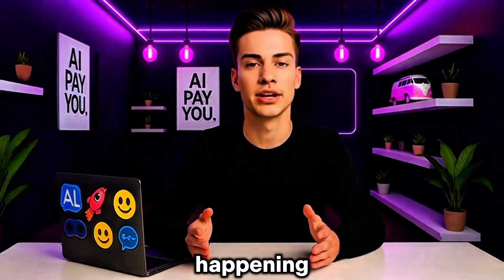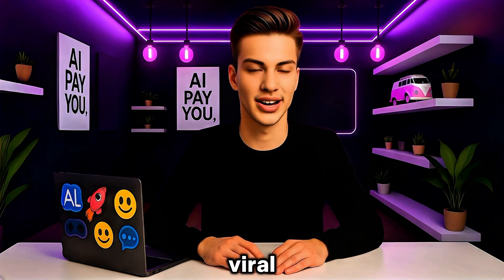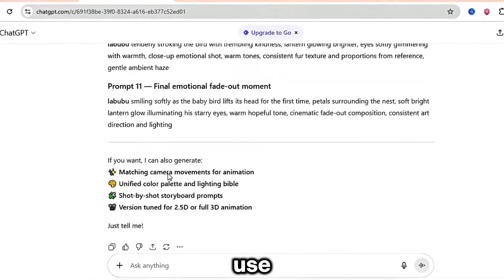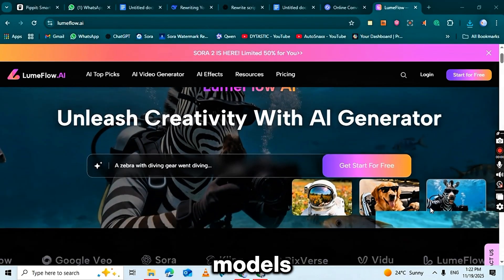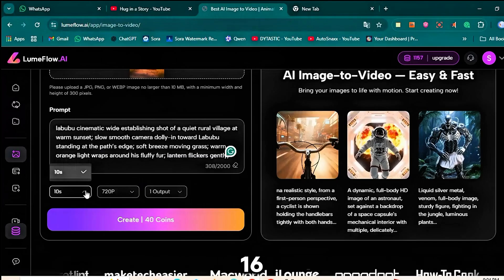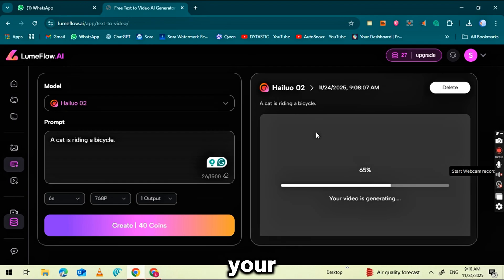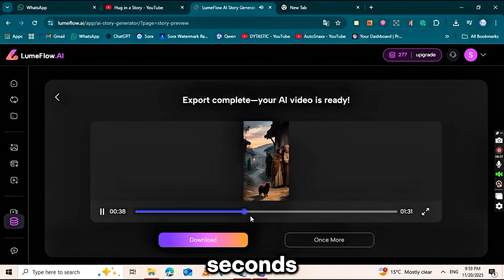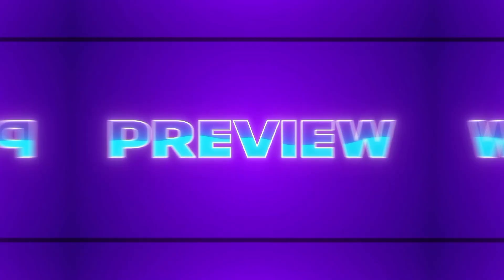How to Create Viral Labubo AI Shorts Using LumeFlow ai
Want to create viral Labubo-style AI shorts that pull millions of views?
In today’s tutorial, I’ll show you exactly how to make Labubo AI Shorts using powerful AI tools like LumeFlow.ai and Wisk — even if you have zero editing skills. This method is trending right now, extremely easy to scale, and perfect for YouTube automation channels looking to grow fast and monetize quickly.How to Create Viral Labubo AI Shorts Using LumeFlow ai

0:15— Introduction: Viral Labubo AI Shorts
1:19 — Why This AI Niche Is Blowing Up
3:48 — Generating Story Ideas Using ChatGPT
4:25 — Creating Labubo Images with Wisk
4:50— Turning Images into Video with LumeFlow
5:14 — Fast Editing Workflow in CapCut
5:30— Adding Music + Final Touches
6:48 — Exporting for Viral Short Success
7:10 — Final Tips for Growing Your Channel

In this step-by-step guide, you’ll learn:

✔️ How to generate Labubo-style stories using AI
✔️ How to create unique images using Wisk (Google’s AI tool)
✔️ How to convert images to animated AI video using LumeFlow
✔️ How to edit your final viral short using CapCut
✔️ How to optimize your video for maximum reach and watch time
✔️ How to build a faceless YouTube channel around this trend

Whether you're a beginner or someone looking to automate your YouTube workflow, this video will show you how to produce high-quality viral shorts using AI — fast, easy, and completely free.